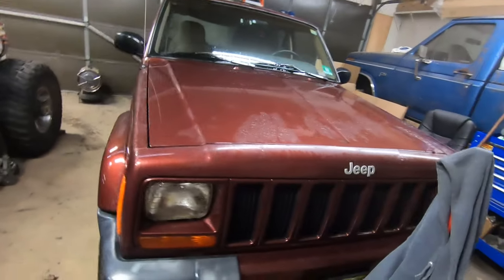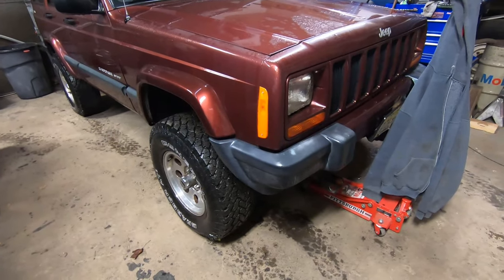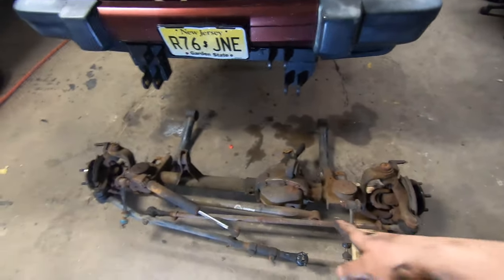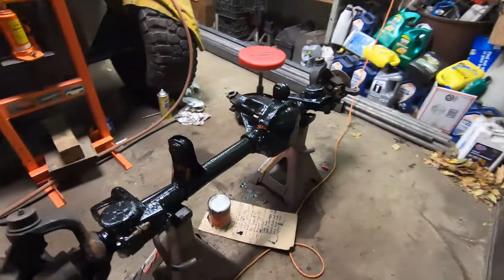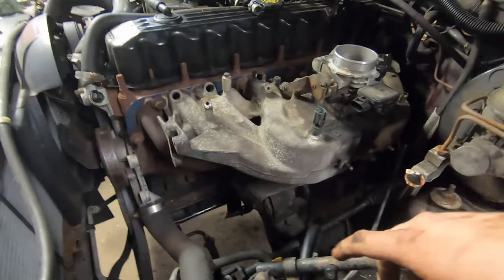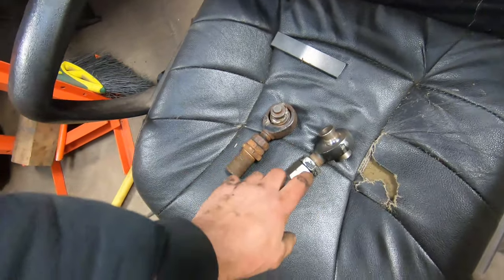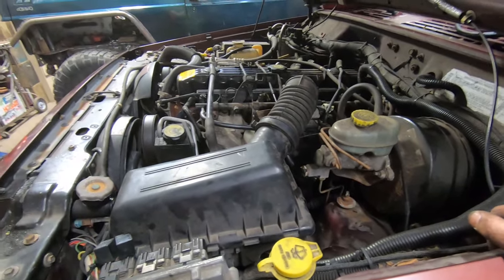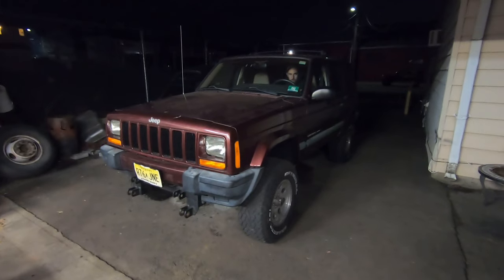Getting The Plow Jeep Ready For Snow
We swap the axles for a dana 44 rear locked and dana 30 front with 4:56 gears and chromoly shafts.  In the prosses we address some of the other issues we have had with the jeep over the years getting it in tip top shape for plowing!